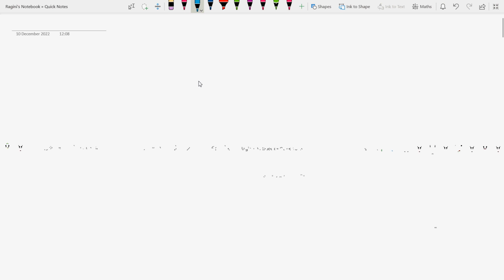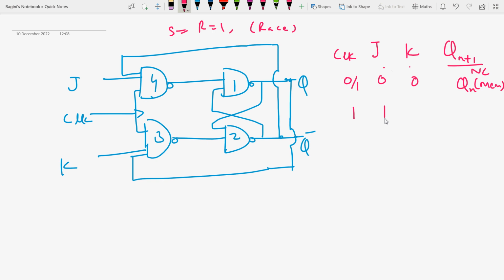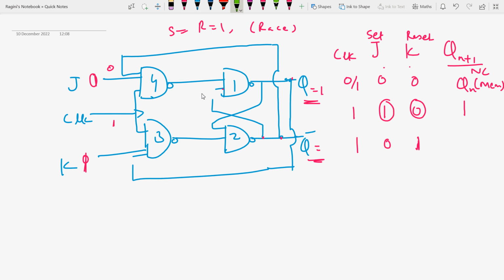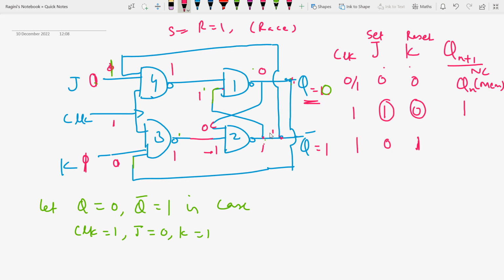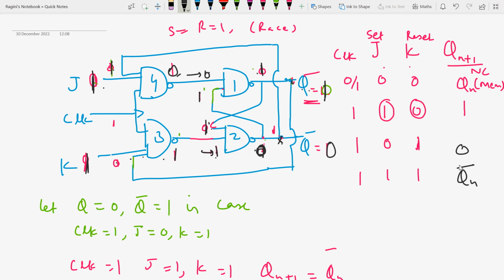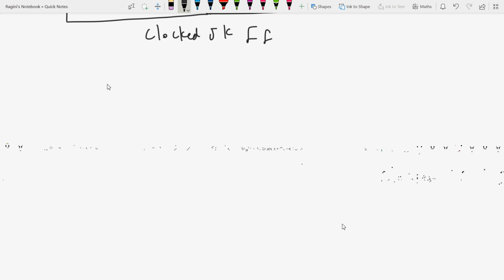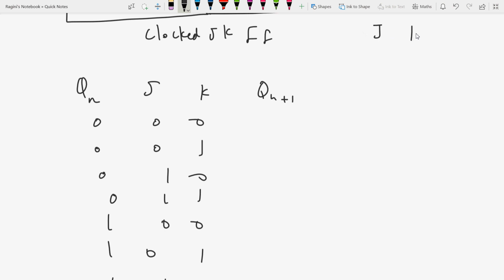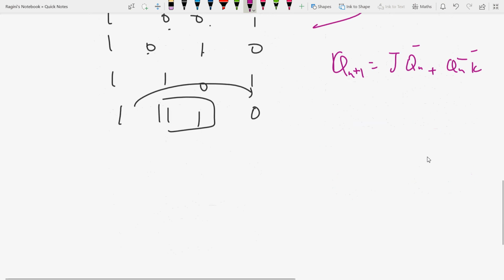IIUGCNETNTAP2IIUPPSCIIGATEECEIIDigitalIIJKIIdiscussionIITruthtableII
JK Flip flop are discussed

6 months of research exp. from University of Paderborn, Germany in Monolithic microwave integrated circuits (MMIC) at 94 GHz on topic “Design &  simulation of switching power amplifiers mainly Class E and Class F by controlling their no. of harmonics in cascade with RF oscillators using SiGe HBT in ADS S/W at 94 GHz”, already approved and submitted my proposal to DFG(German Research Foundation), qualified and got A1 certificate in German language from the Goethe institute,Chandigarh.